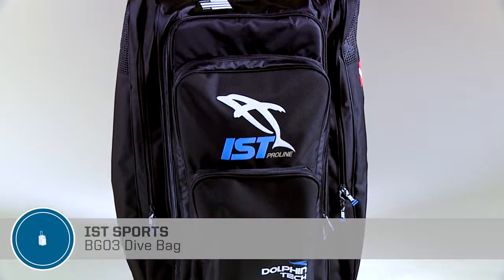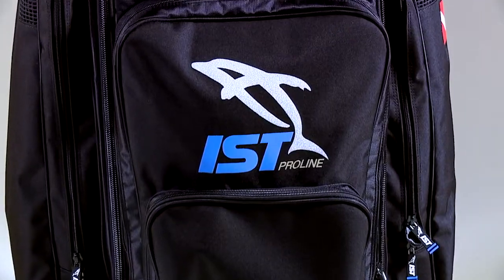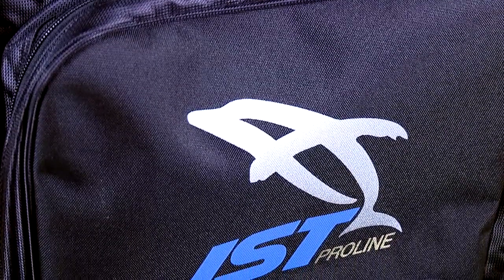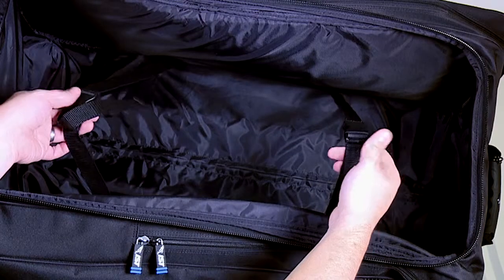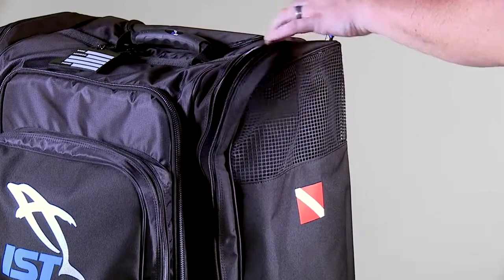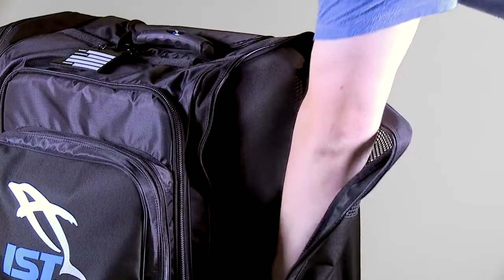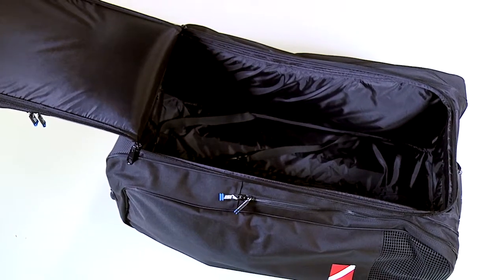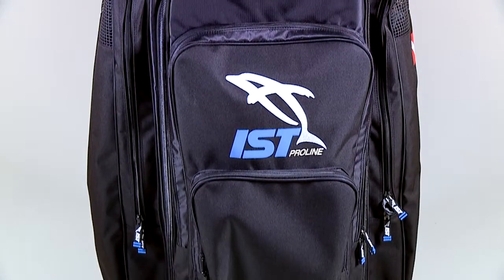60: Second ScubaLab - IST Sports BG03 Dive Bag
Big, roomy and ready to travel, IST's roller bag is rugged enough for "off road" wheeling but made with lightweight materials to be airline friendly.